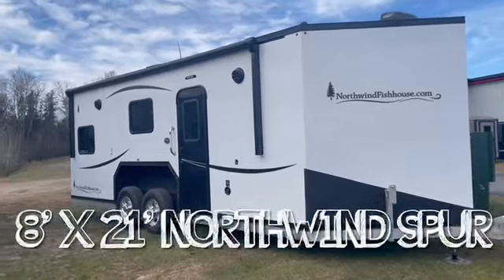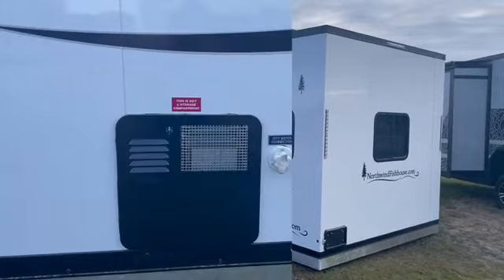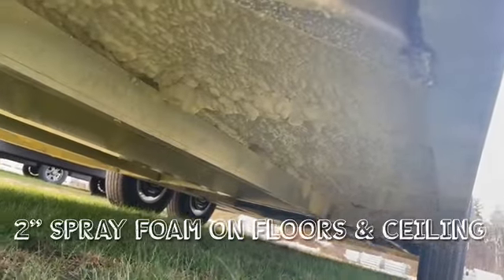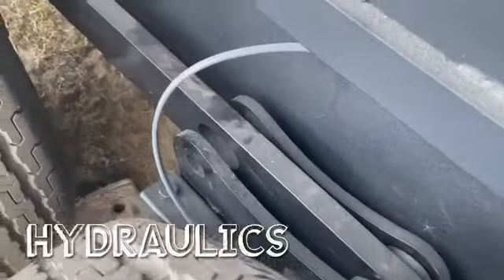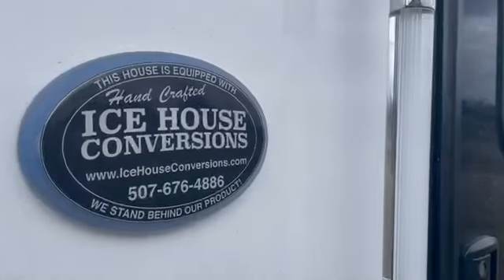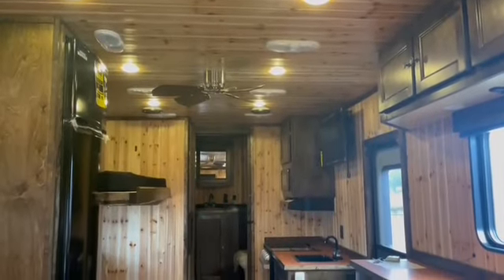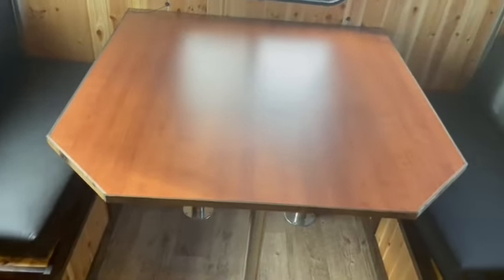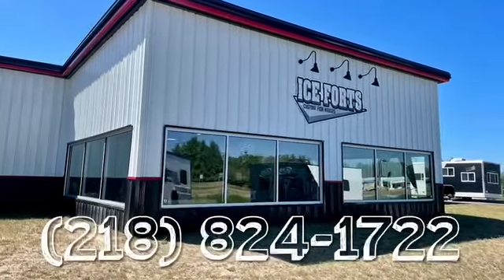2023 NORTHWIND SPUR 8' x 21'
2023 Northwind Spur 8' x 21' Fish House Camper available at Ice Forts Custom Fish Houses! or give us a call at or stop into our HWY 371 location in Brainerd, MN!